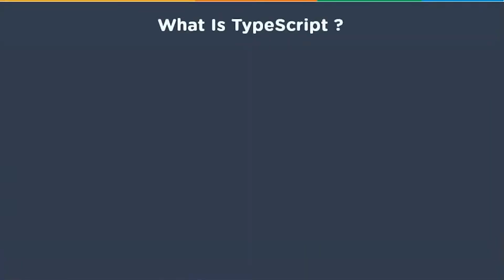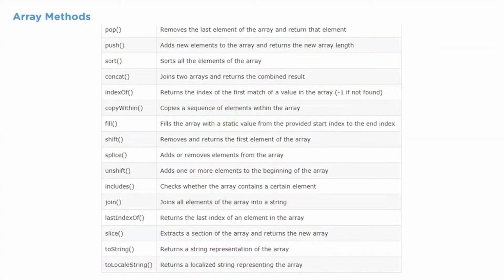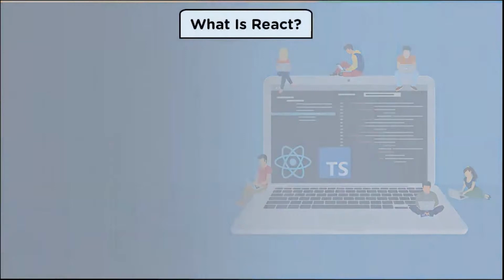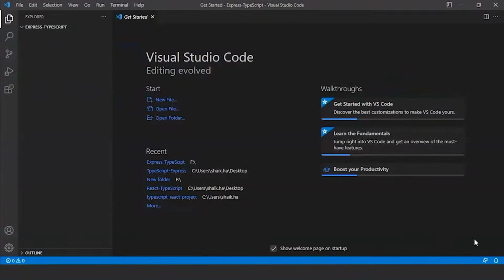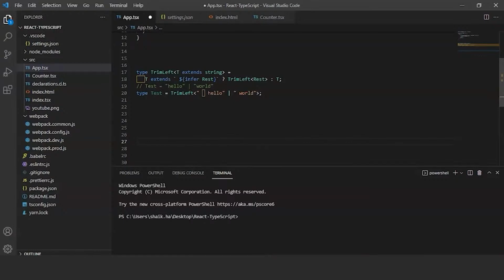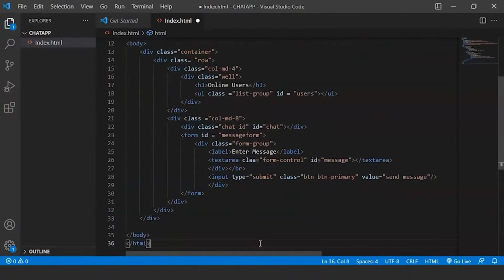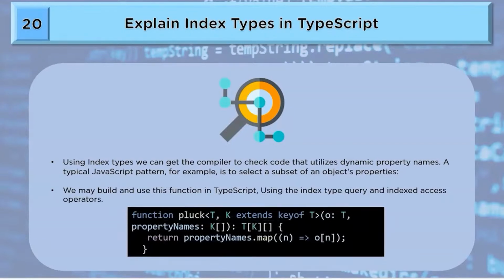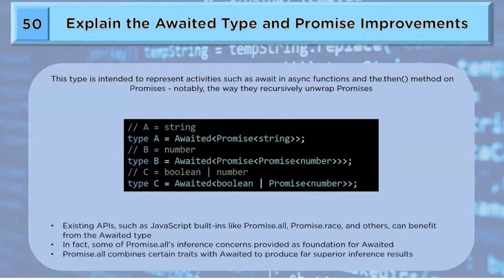Typescript Tutorial 2022 | Typescript Tutorial for Beginners | Typescript Crash Course | Simplicode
In this video on TypeScript Tutorial, We learn everything you need to know about TypeScript. Typescript is an object-oriented and strongly typed programming language which is a superset of JavaScript. TypeScript code is converted to JavaScript, which can be executed anywhere JavaScript
is supported. Here is the list of topics covered in this video:

Typescript tutorial;?
Typescript vs JavaScript?
Typescript generics?
Typescript with react?
Typescript with Node.js?
Typescript express tutorial?
Advanced Typescript?
Typescript project?

TypeScript is a superset of JavaScript and is an object-oriented programming language. In simple terms, it is just JavaScript with other impressive additional features. All codes in TypeScript ultimately get compiled to JavaScript.

✅TypeScript supports all JavaScript libraries and frameworks. Angular, a JavaScript framework used to build single-page applications is entirely written in TypeScript.
✅With an increase in code complexity, JavaScript had to fulfill the requirements of OOP; hence that lead to the introduction of TypeScript.
✅TypeScript helps with quicker code development, thus improving performance.

Advantages of TypeScript Over JavaScript
There are a few improvements with TypeScript that give it an upper hand over JavaScript. Here is the list of advantages of TypeScript over JavaScript.
✅Only at the time of development does TypeScript bring out compilation issues. This reduces the chances of mistakes occurring at runtime.
✅A property of TypeScript is that it is strongly typed or enables static typing. Static typing allows type correctness to be checked at compilation time. In JavaScript, this isn't possible.
✅TypeScript is nothing but JavaScript and some additional features i.e. ES6 features. Some of these features are -
- Interfaces
- Generics
- Namespaces
- Null checking
- Access Modifiers
✅TypeScript supports IntelliSense which provides active hints as the code is added.